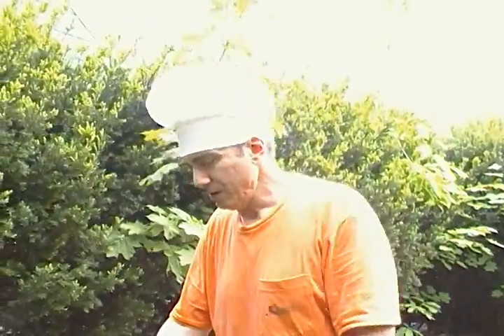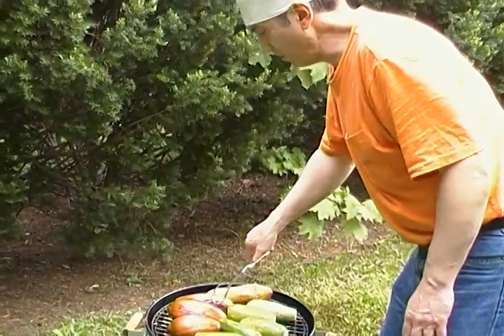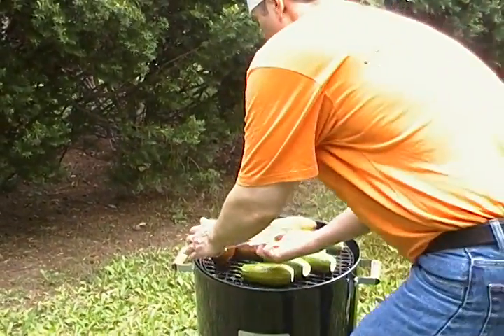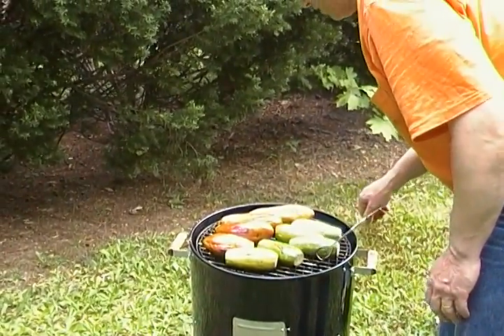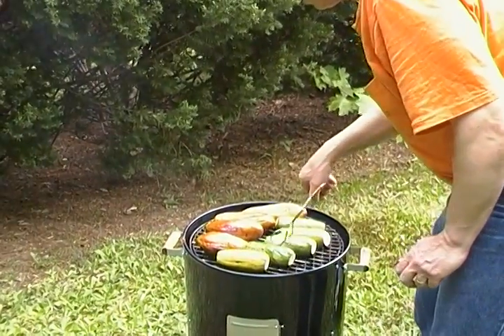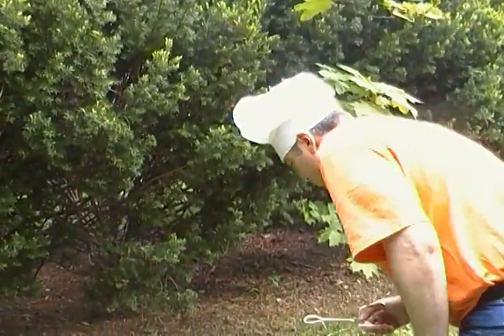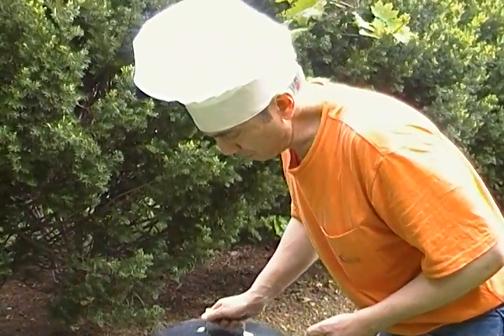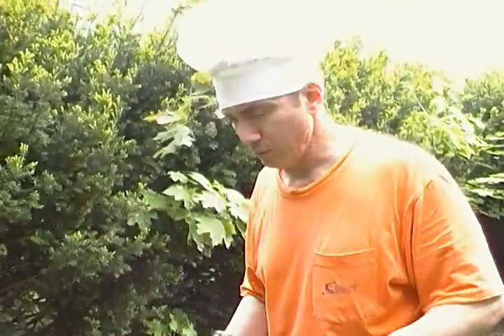Bar B Cuing with Megalife21 05/10 Part 6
Bar B Cuing with Megalife21. James prepares pork end loin chops marinated in Jamaican jerk dry rub seasoning, plus grilled Dominican eggplant, zuchini, and Colombian style arepas.